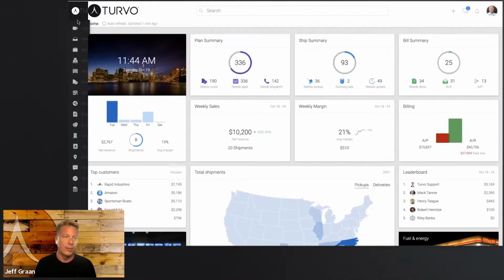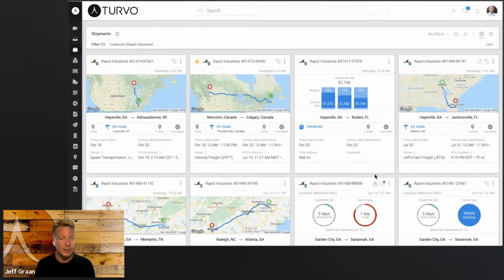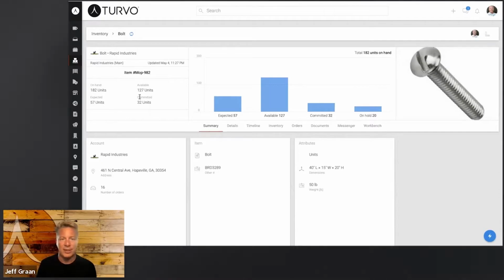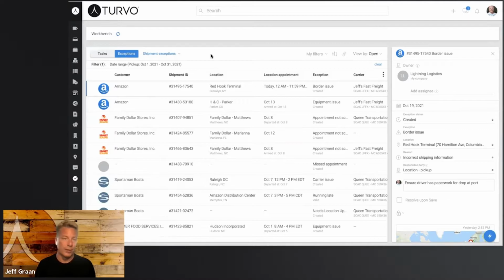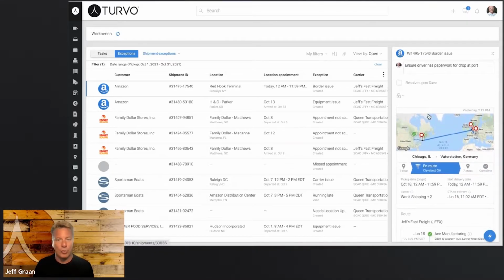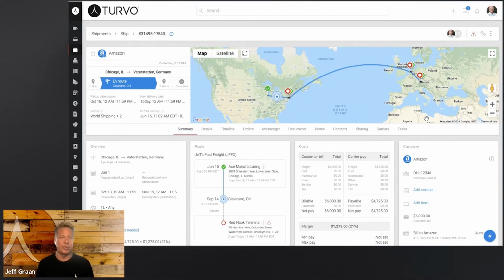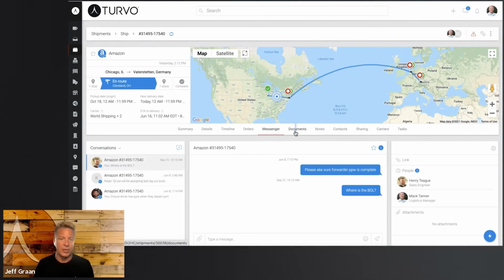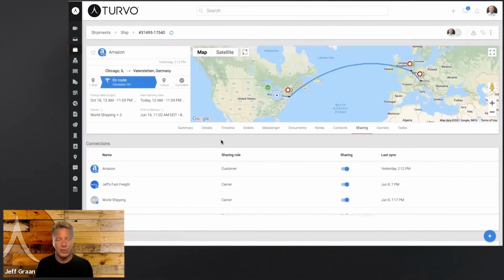Turvo Demo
Learn how Turvo’s award-winning logistics software platform can help you on the most collaborative path forward by unifying your people, systems, and data. Turvo enables supply chain partners to collaborate with visibility across orders, inventory, and shipments allowing logistics teams to plan, execute and settle quickly and efficiently.
 With Jeff Graan, Vice President of Sales Engineering, Turvo